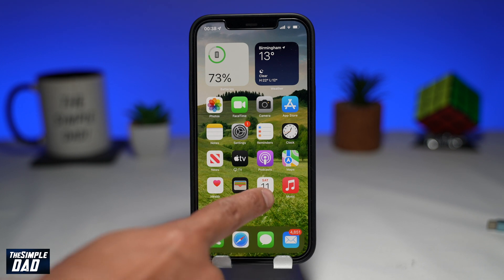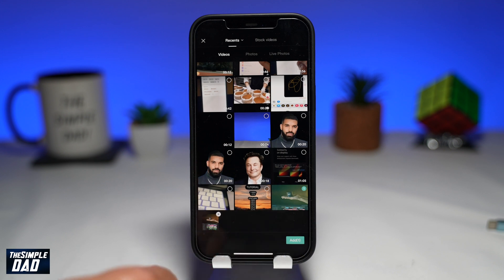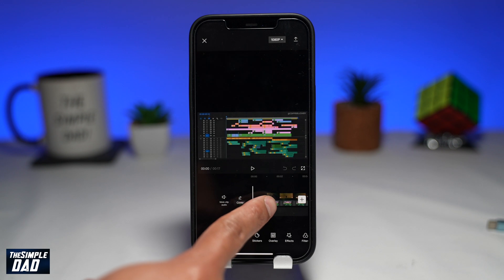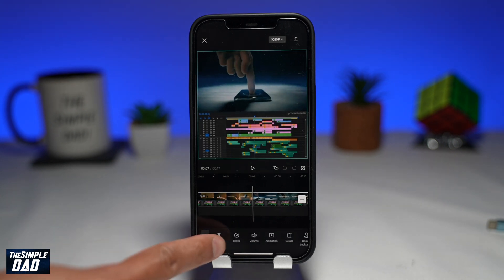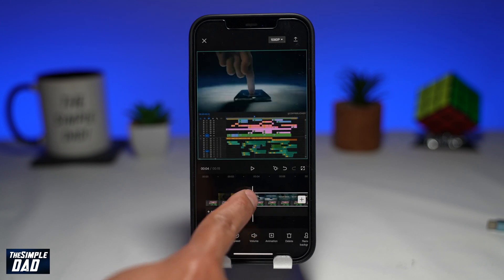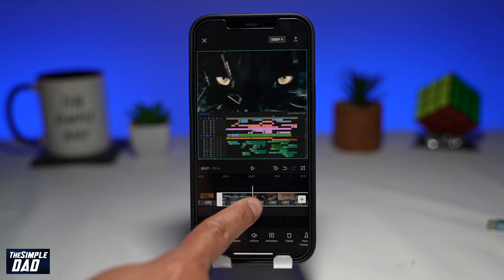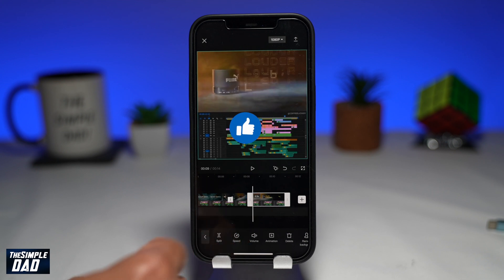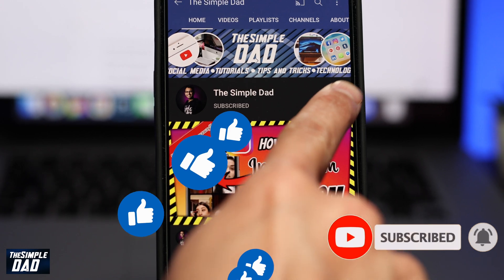(SIMPLE) How to Split A Video On Capcut 2022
00:00- intro
00:22 -How to Split A Video On Capcut